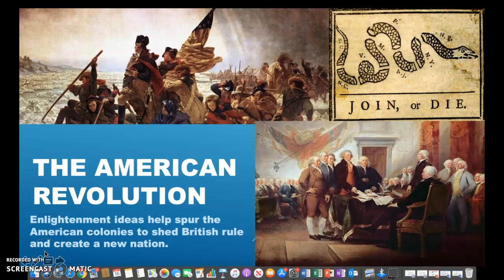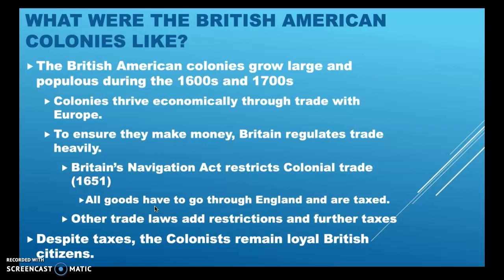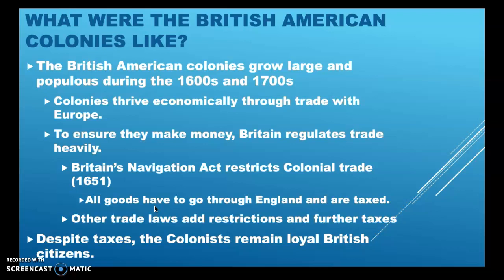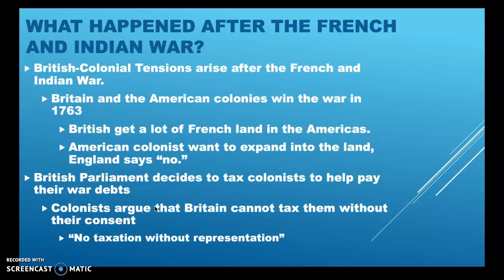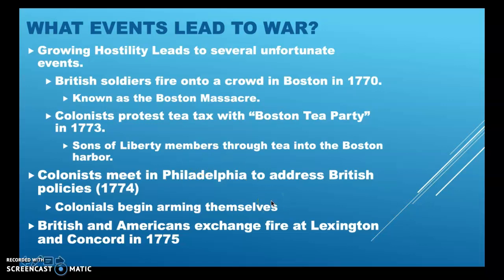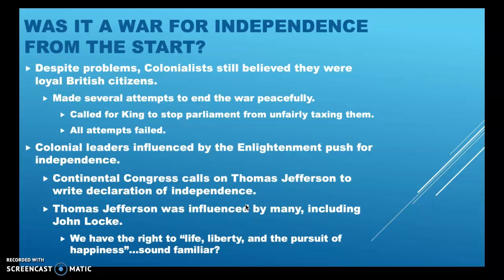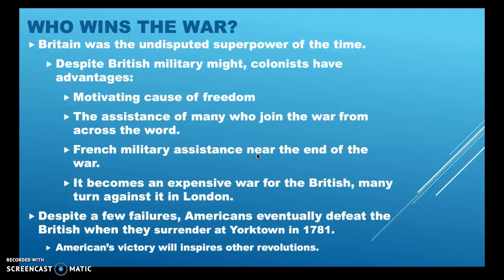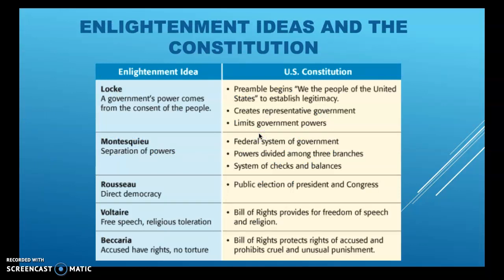Unit 6.1 The American Revolution Briefly Discussed